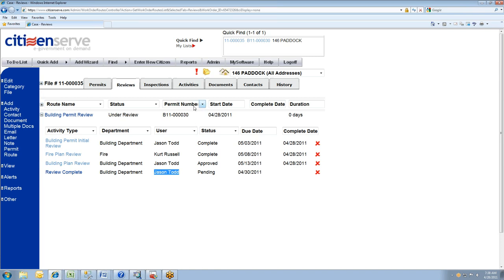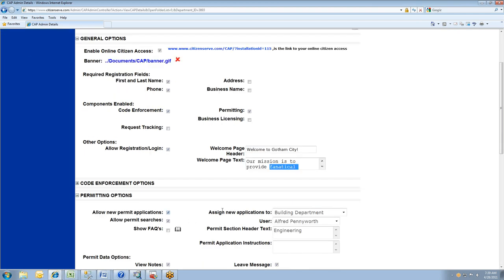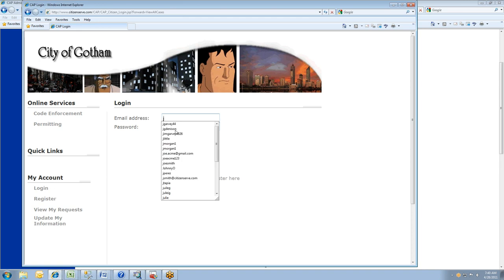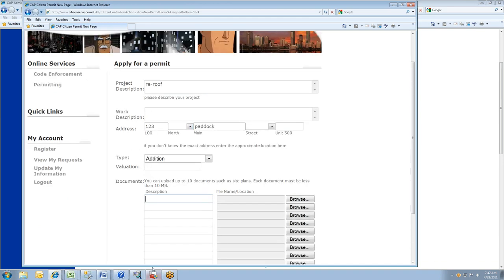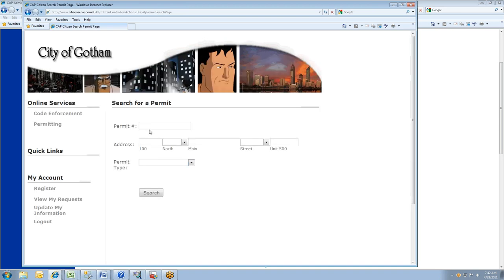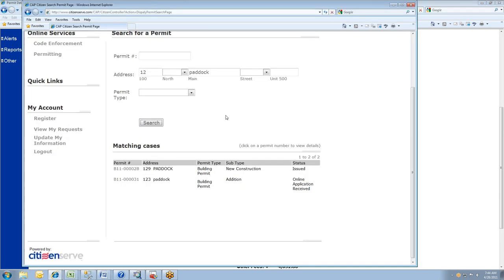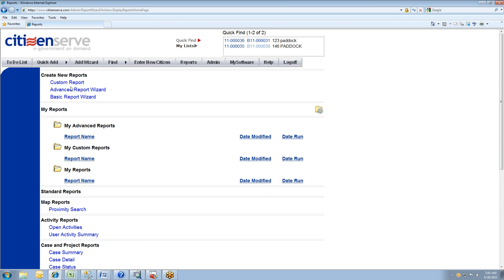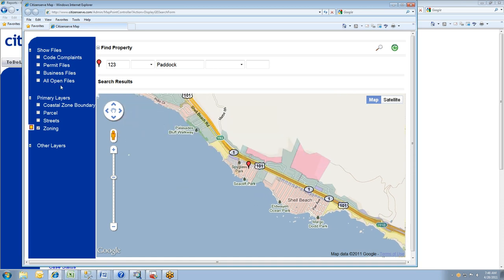CitizenServe Demo Citizen Access and GIS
CitizenServe Demo of Web Access for CitizenServe, included with user subscription, also GIS integration.  Citizens can apply for permits online, helping save time and money for municipalities and citizens.